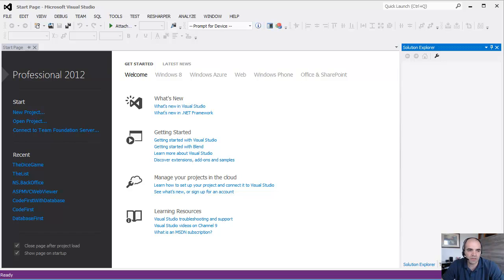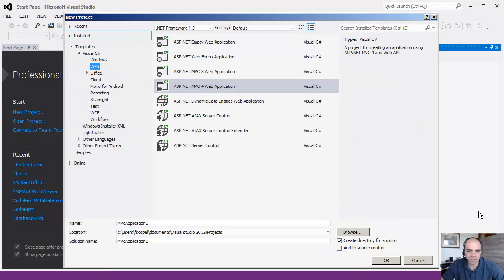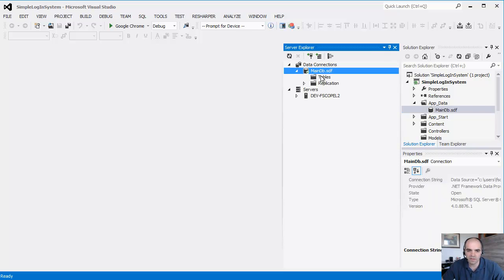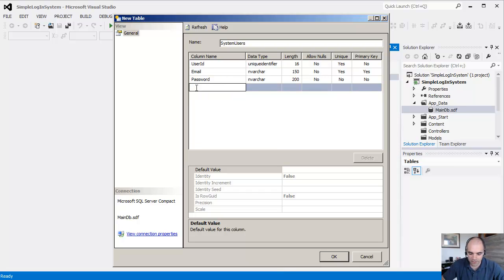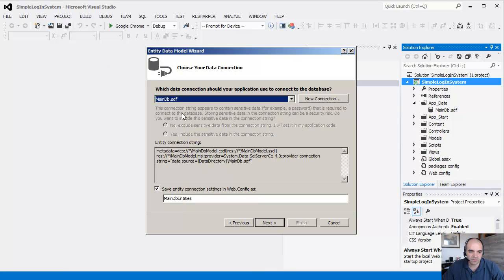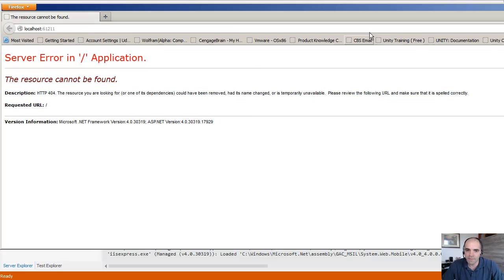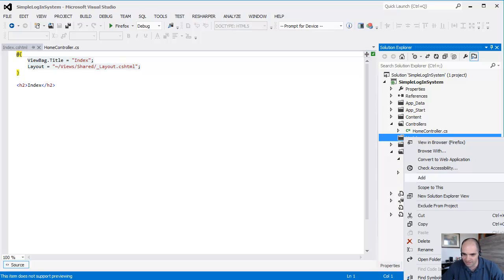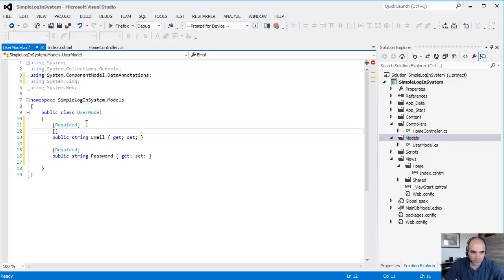How to create a simple custom log in system - MVC 4 / Razor - Part 1 of 5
I go over how to create the database, entity framework model, controllers, views and object model in order to implement a simple authentication system. I also talk about how to encrypt and decrypt and passwords using the SimpleCrypto library.  All done in MVC 4 Razor, C# using Visual Studio 2012

I can only keep making these videos with your support.  If you have questions, join our Google+ Community

Fabio Scopel